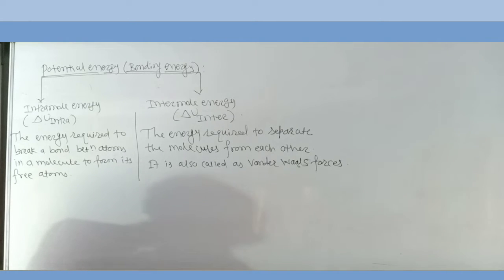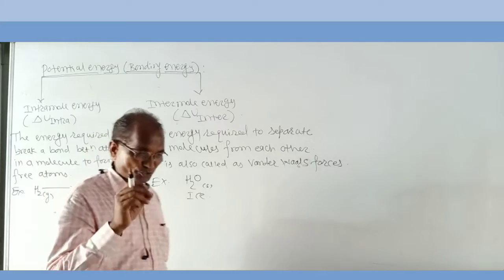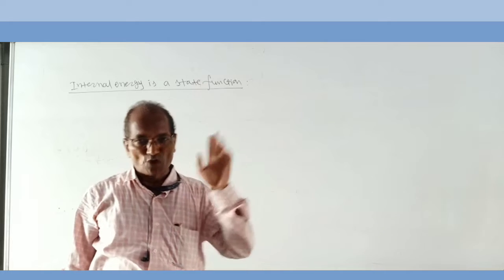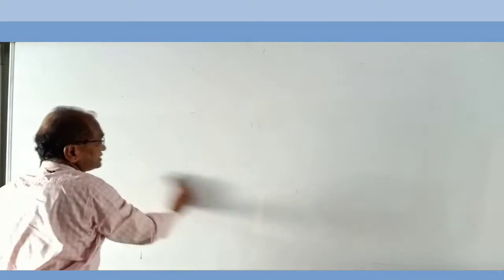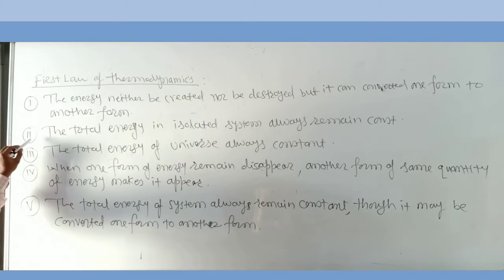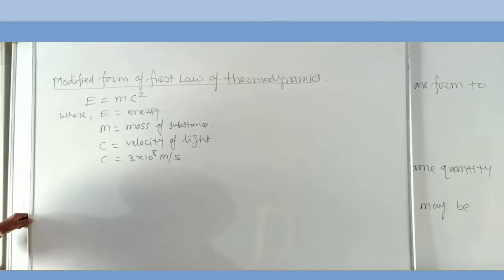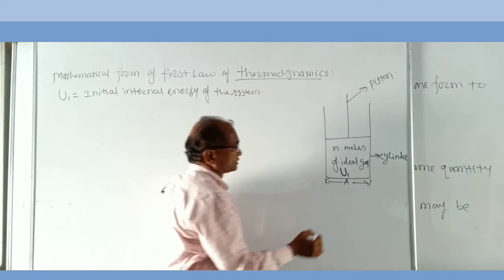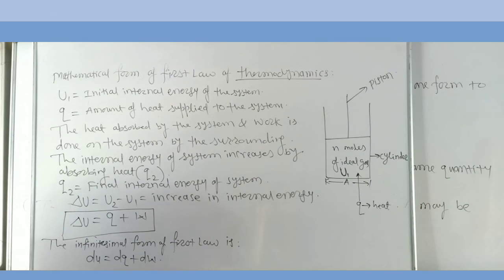Chemistry : Chemical Thermodynamics And Energetic ( LC No.4 )